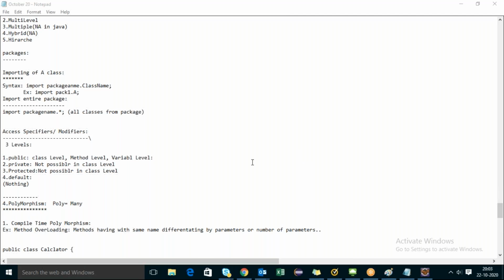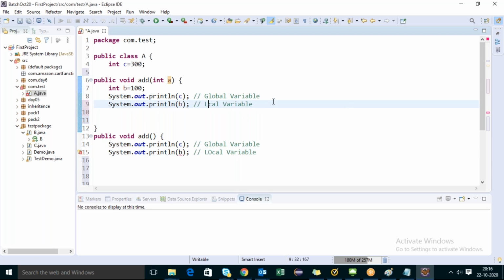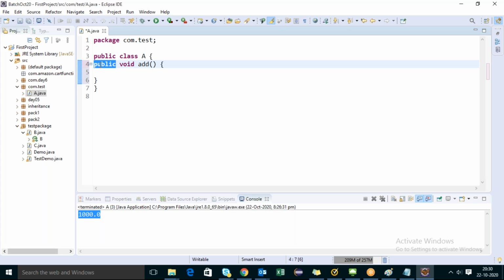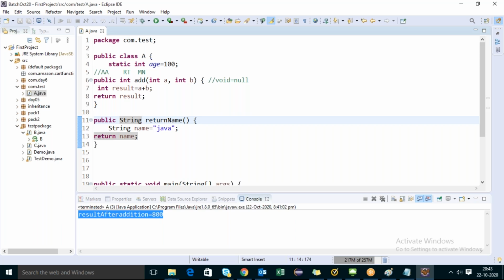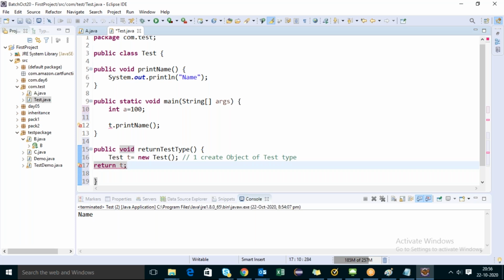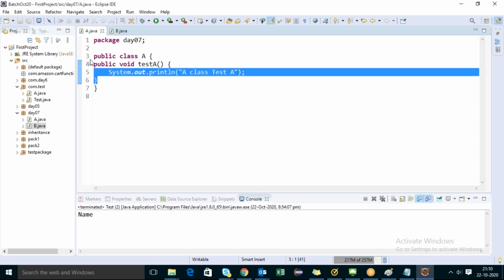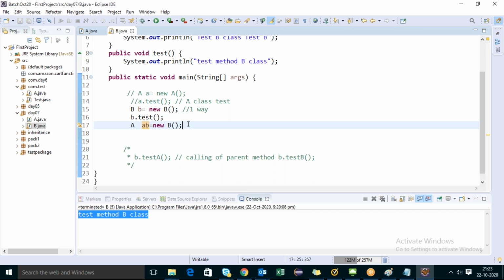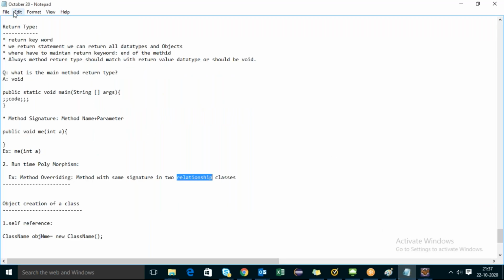Java Tutorials 08 Return Type & Method OverLoading